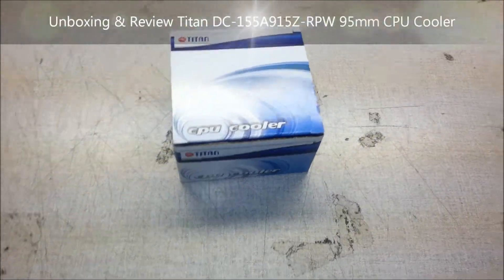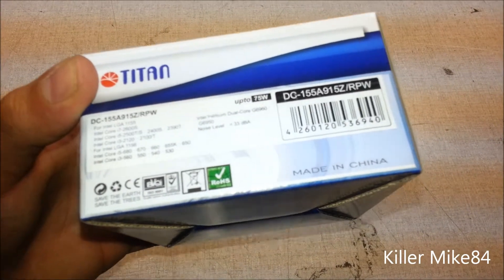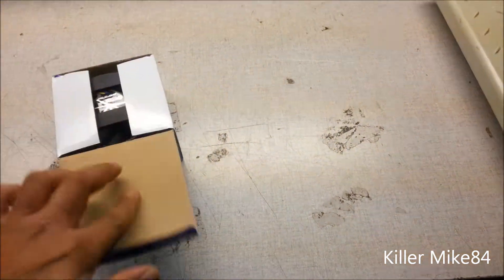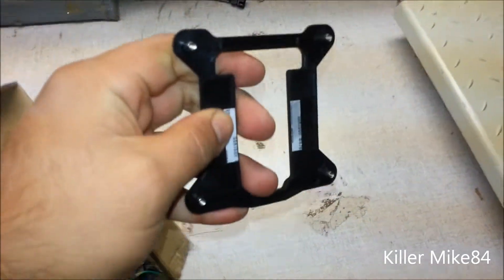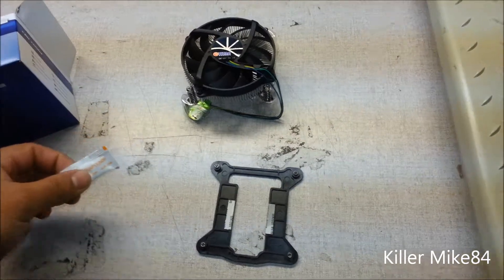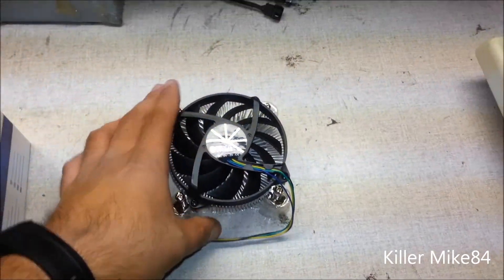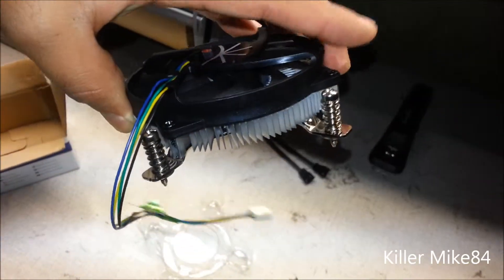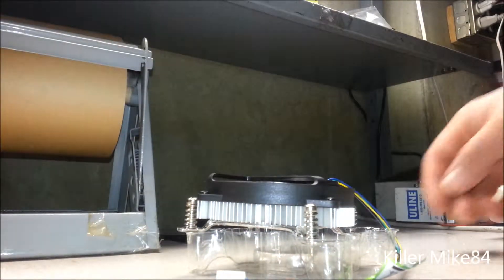Unboxing & Review Titan DC-155A915Z-RPW 95mm CPU Cooler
Titan DC-155A915Z-RPW 95mm CPU Cooler